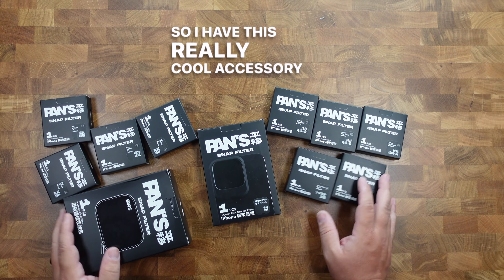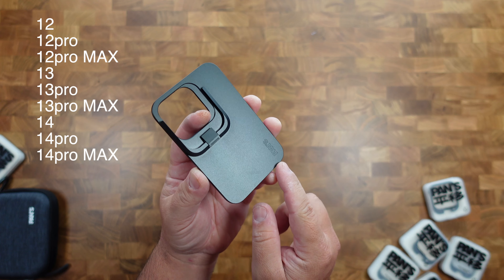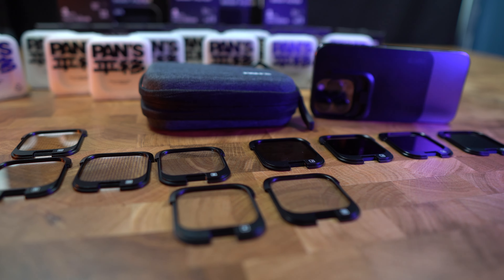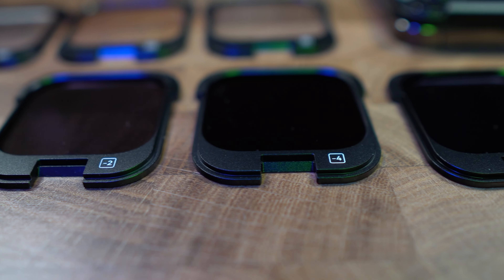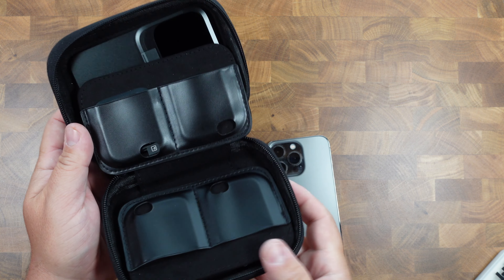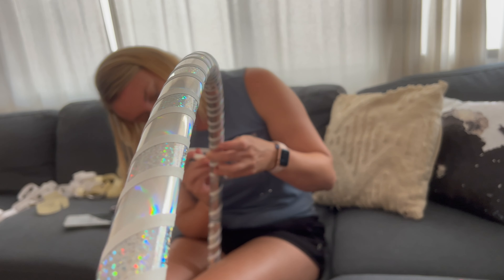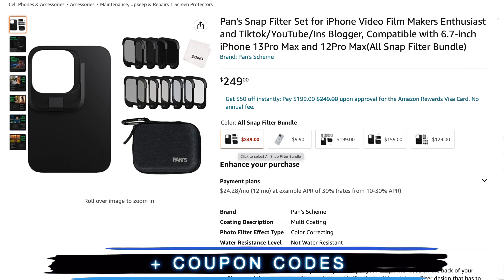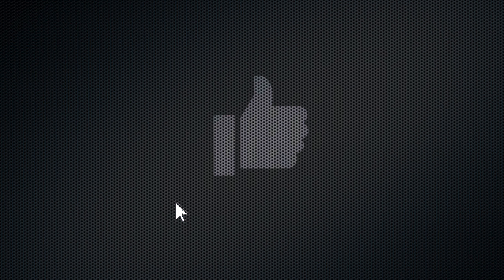SNAP FILTERS for the iPhone with MagSafe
This is a great way to use your iphone and attach filters that cover all of your lenses. ND filters are a great way to capture real motion in your pics and videos, and lens flares can really make the videos come to life and feel more sci fi cinematic.

➡ Pro MAX

⚡️LINKS⚡️
⚙️ My Desk Setup
✅GOPRO Accessories on Amazon